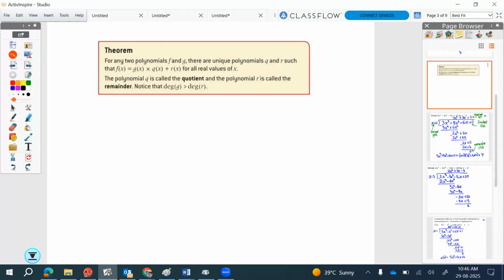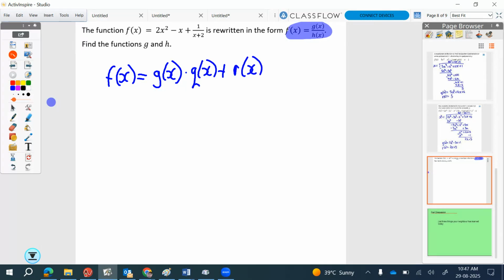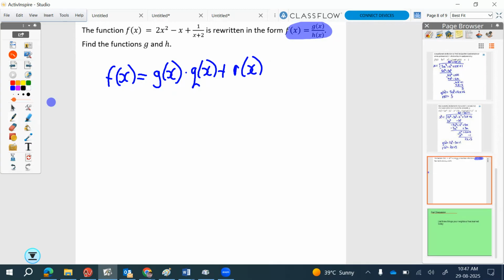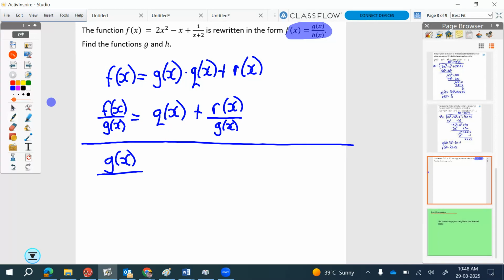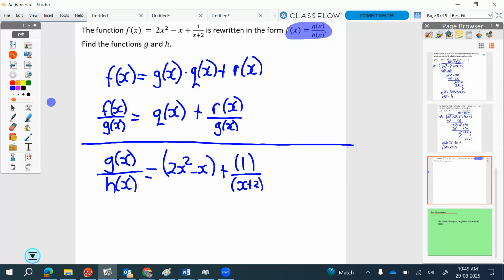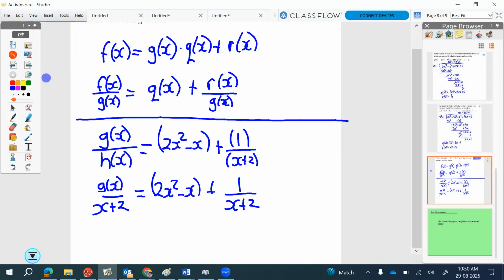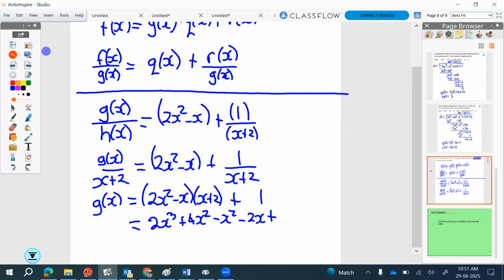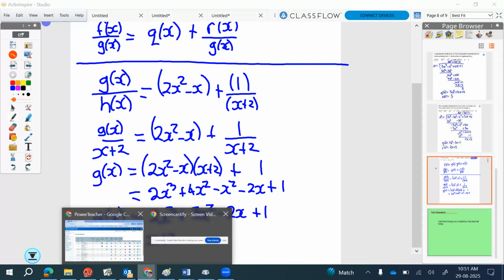IM3 U1L2 - Polynomial Division Question 5